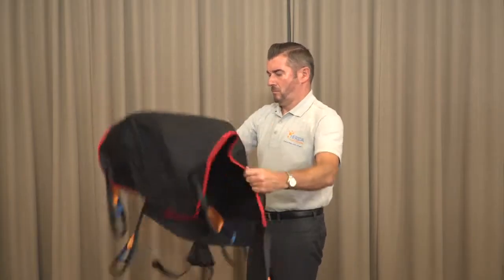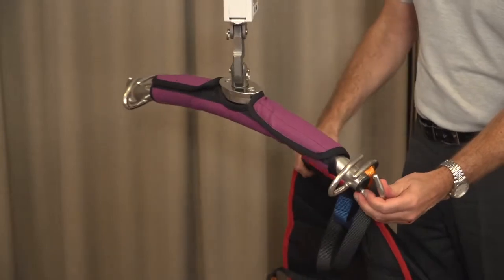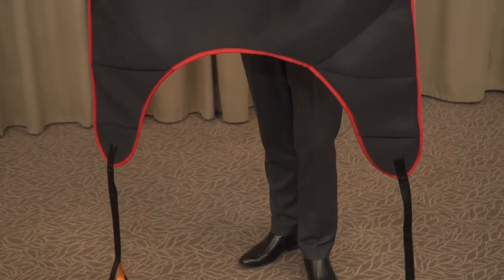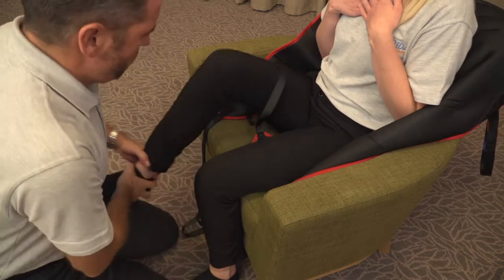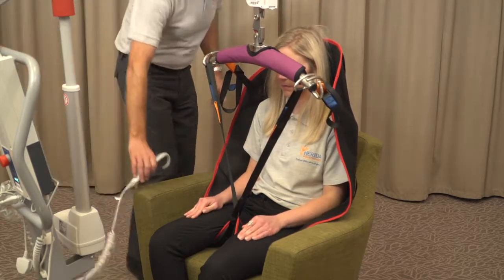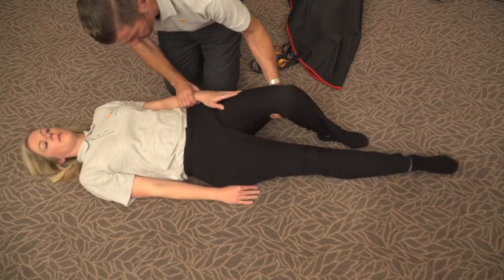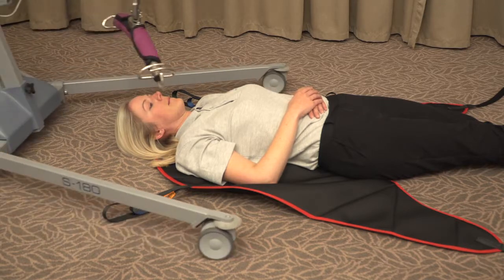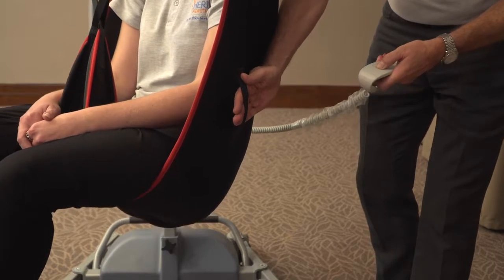Severn Universal Sling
Training Guide